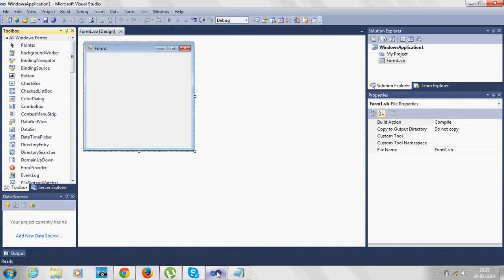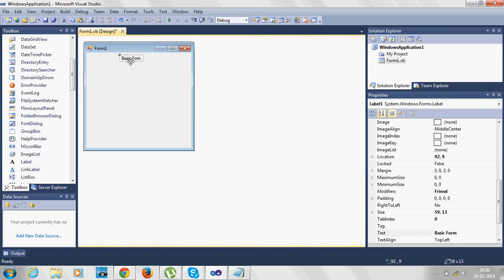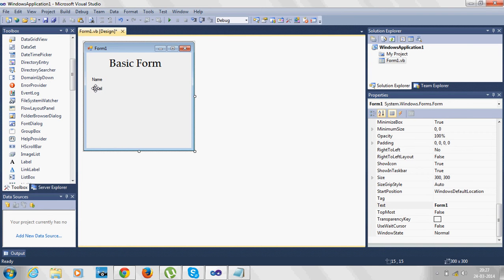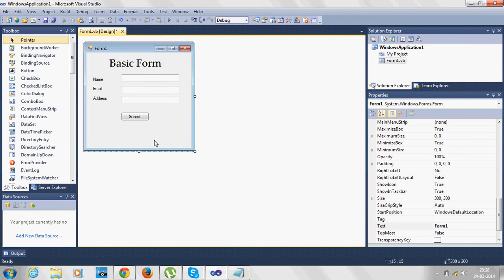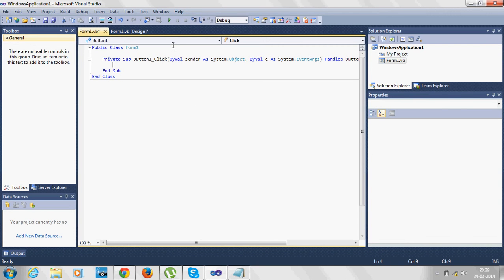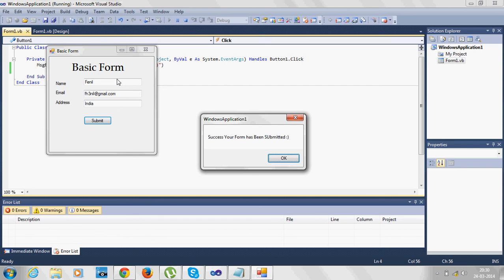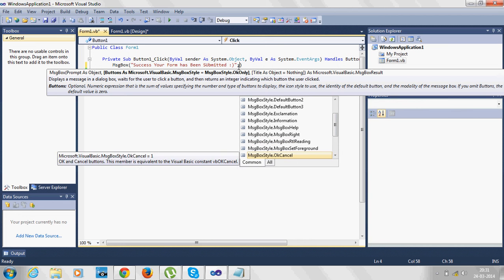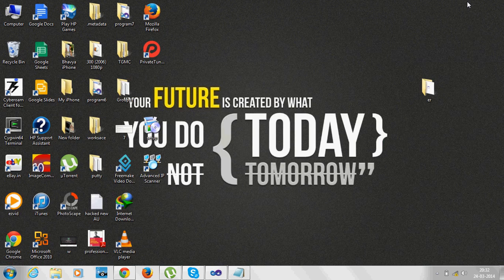How To Make Basic Form In Vb.Net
Happy Coding! \m/